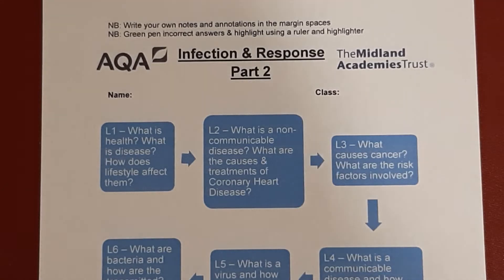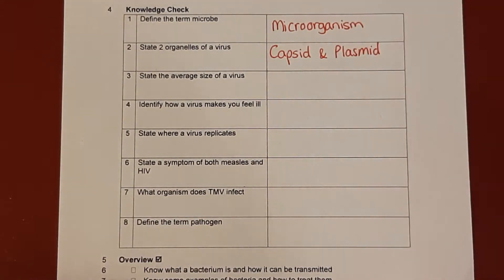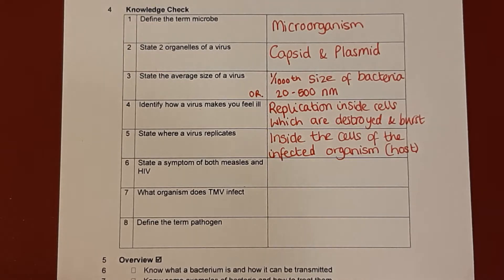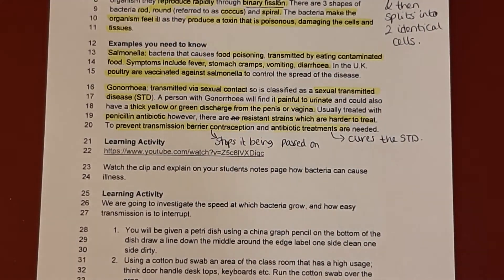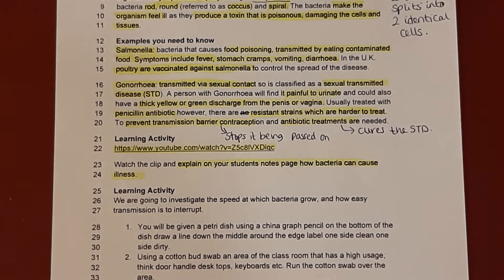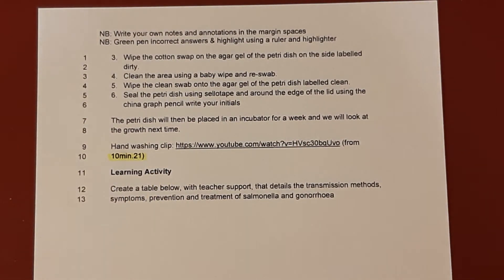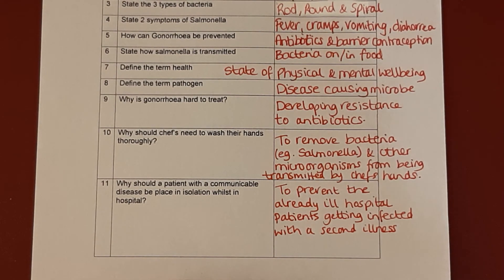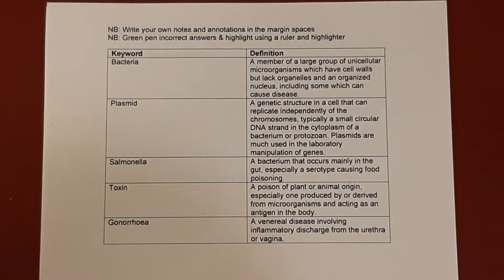Infection & Response - L6 Bacteria